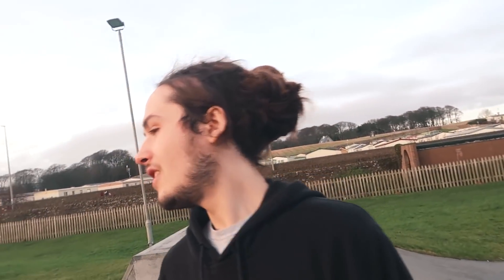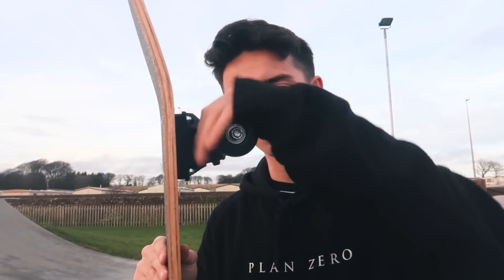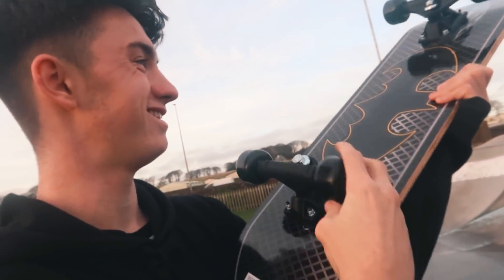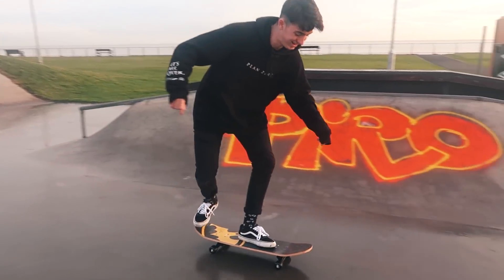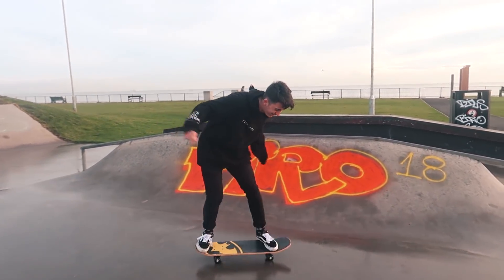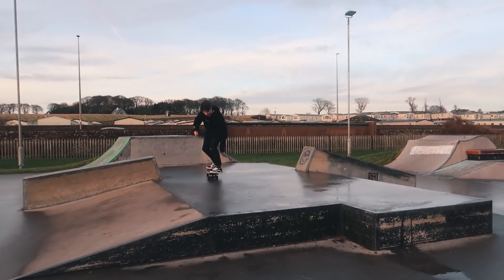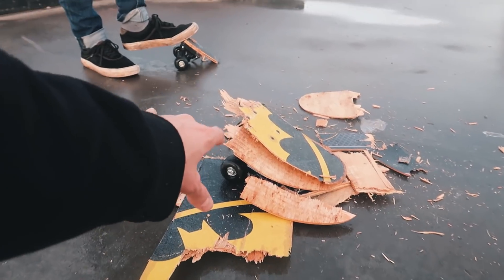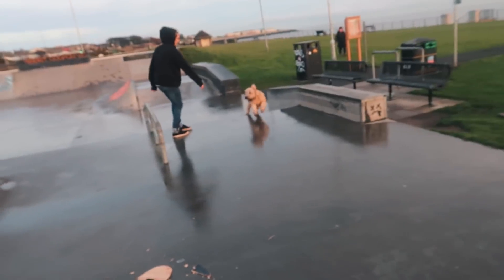Trying Out AMAZONS CHEAPEST SKATEBOARD!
Trying out the cheapest skateboard i could find, its soo bad and soo easy to snap but ill be honest... flat ground tricks, not bad actually managed to do some good stuff on it, if only it could roll even slightly okay loll.